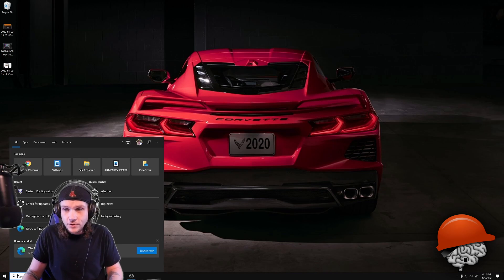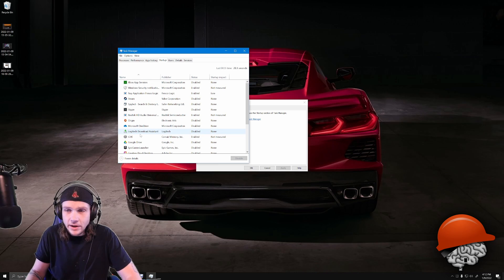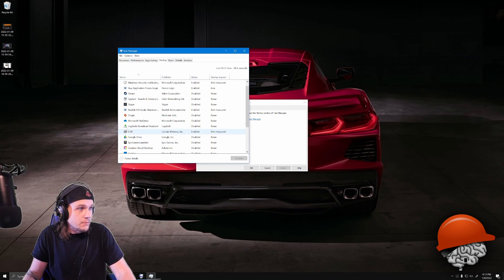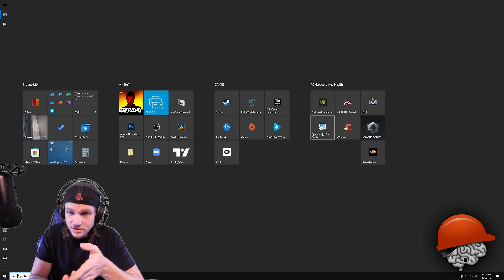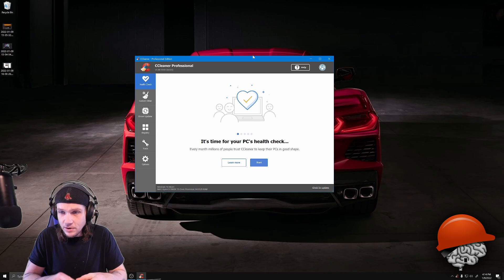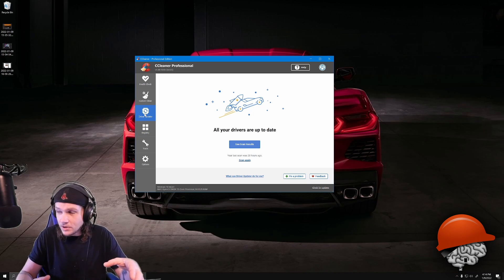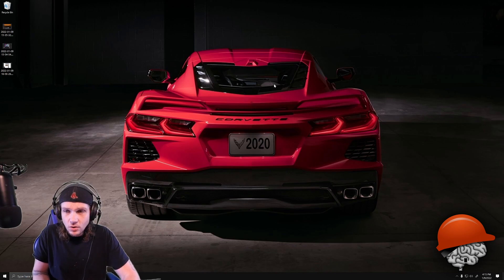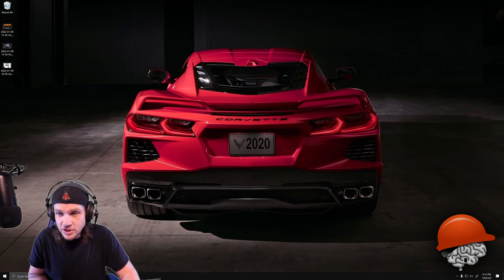Slow windows 10? How to Fix it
My computer has top of the line hardware but still got slow. I ran one program and it fixed it like it was brand new. but there is other things you can do to help even more. Here's what I do and it works